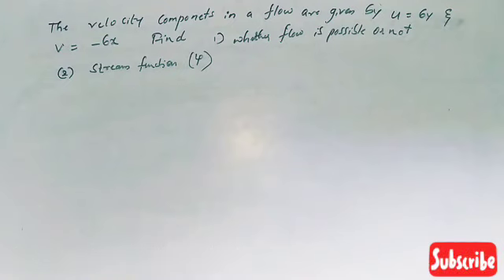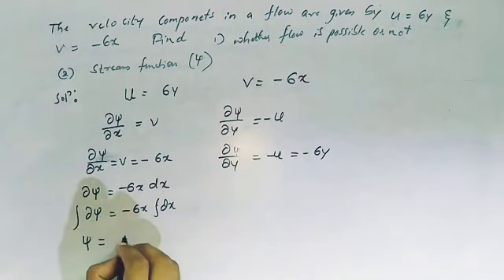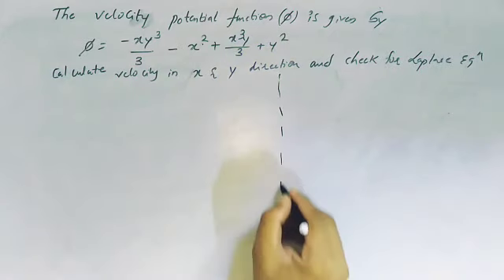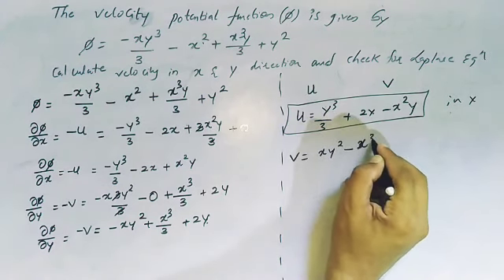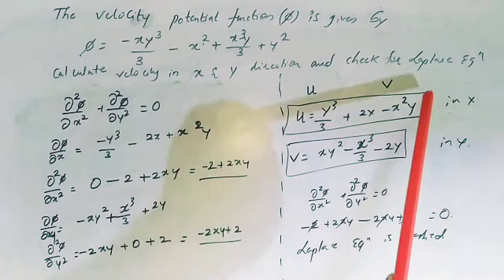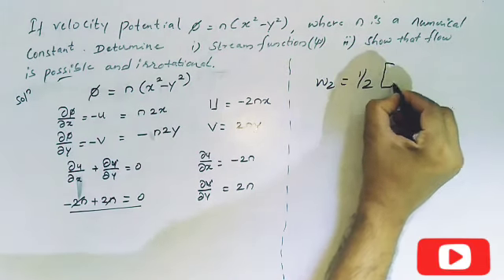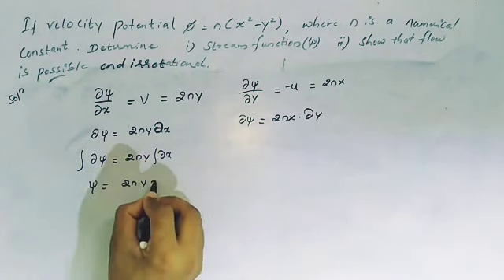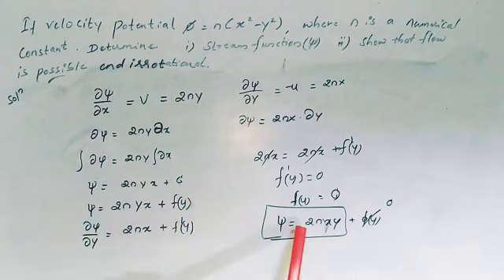Fluid Mechanics Module 2 : Fluid Kinematics | Velocity & Stream Function | Part 15 | Numerical | VTU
Topic : Numericals on Stream Function, Equipotential Line, Stream Line and Flow Net.